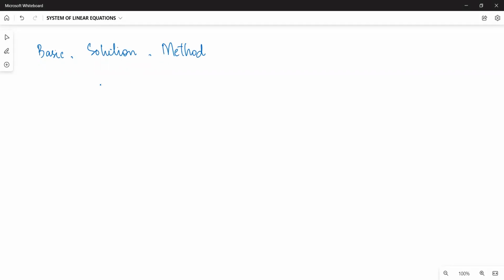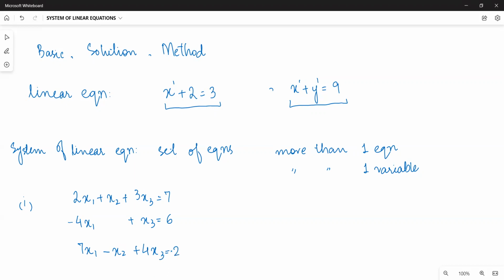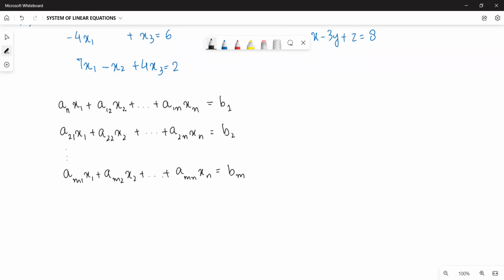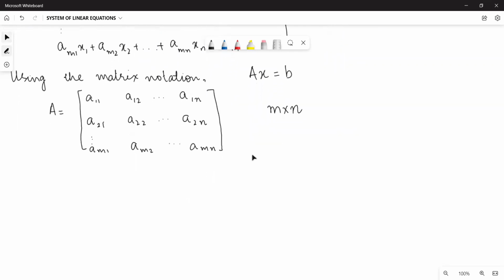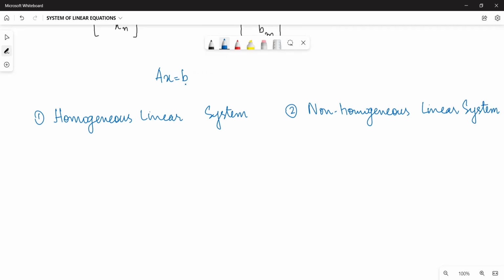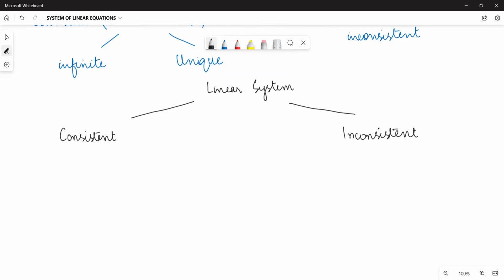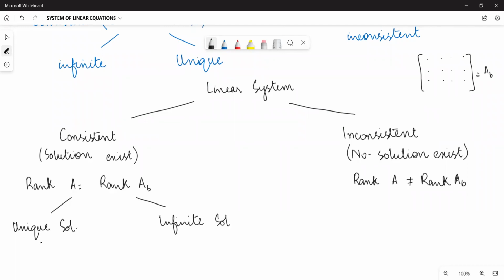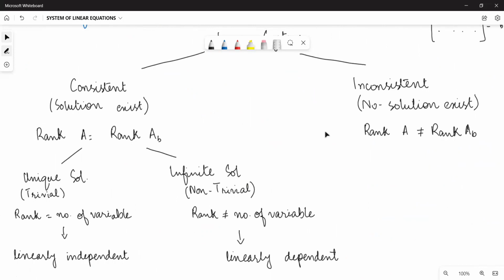SYSTEM OF LINEAR EQUATIONS (PART I)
This video is about the basics of a linear system. What is a linear system, how we express it in the matrix notation, the types and their solutions according to a given system.